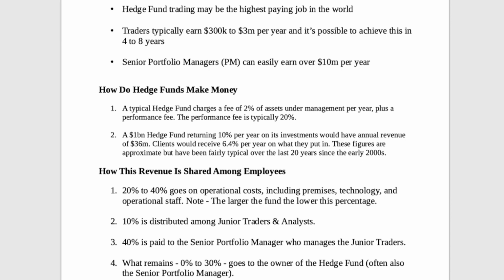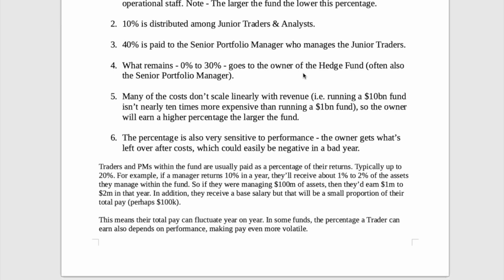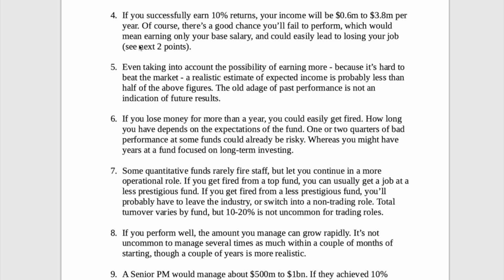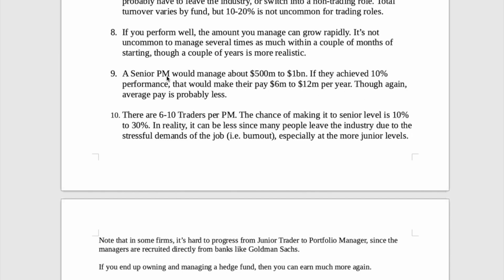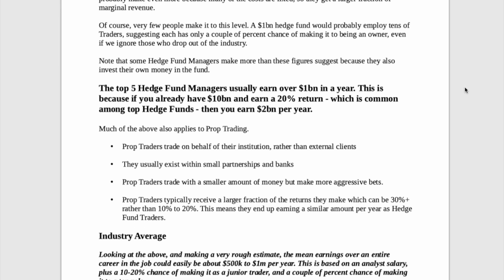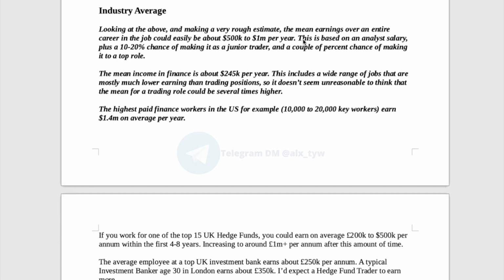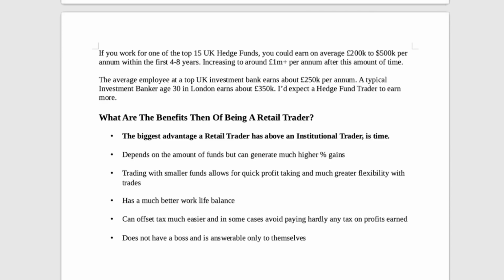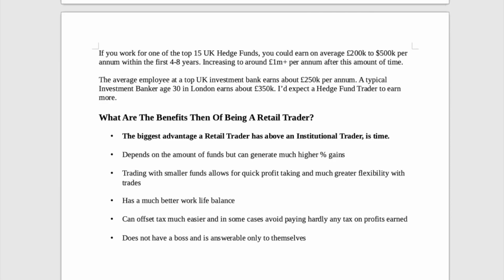Institutional Trading vs Retail Trading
Detailing how much money you can earn working for a Hedge Fund